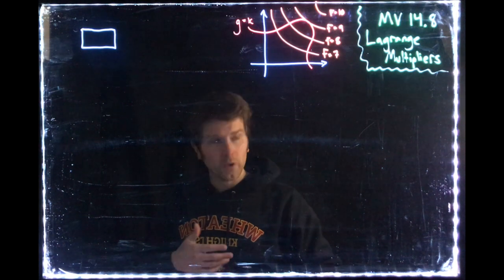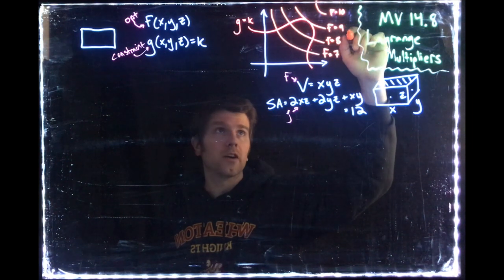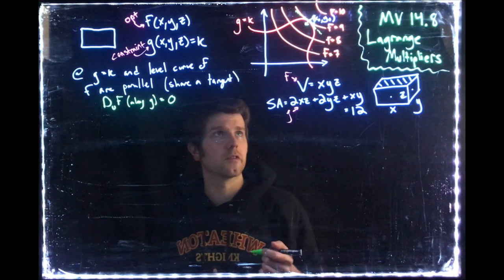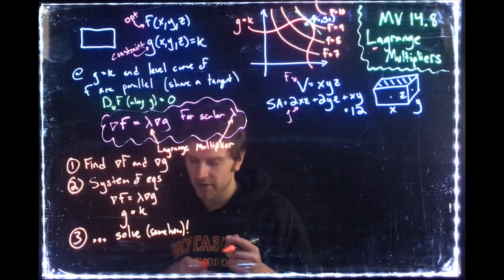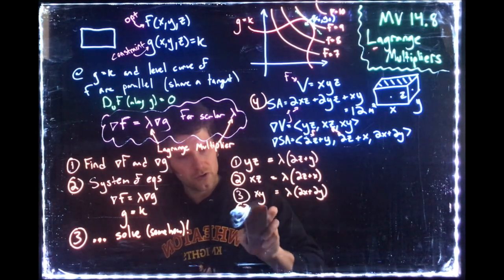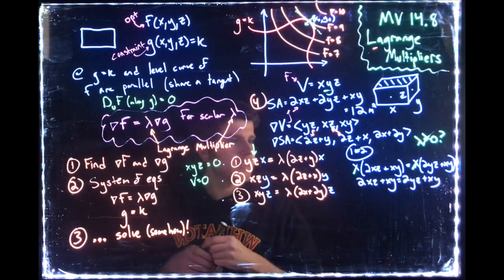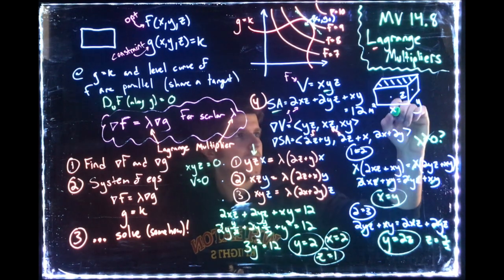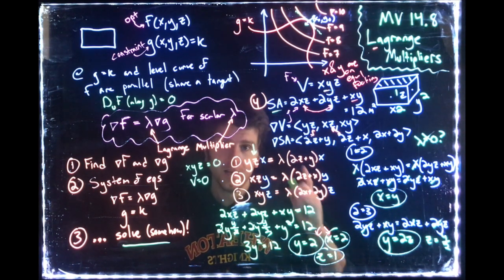MV 14.8 - Lagrange Multipliers